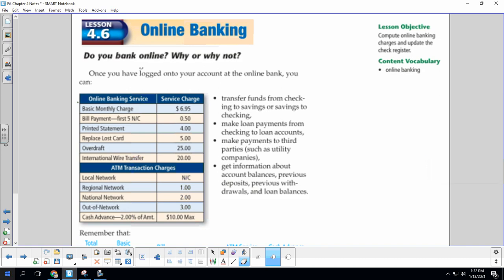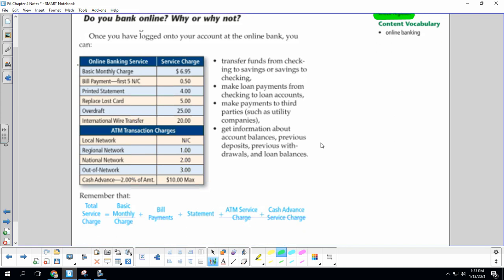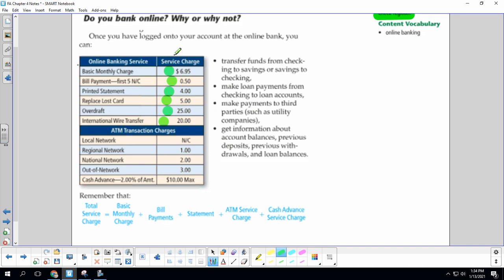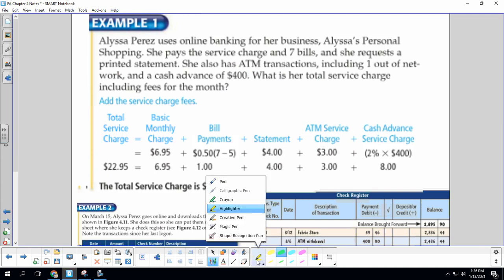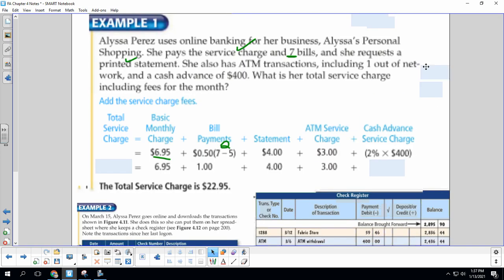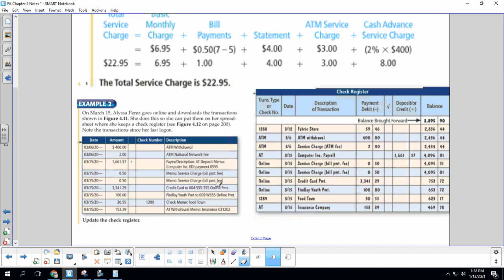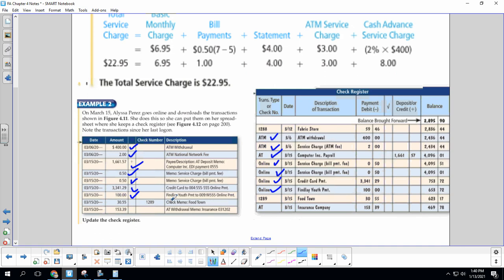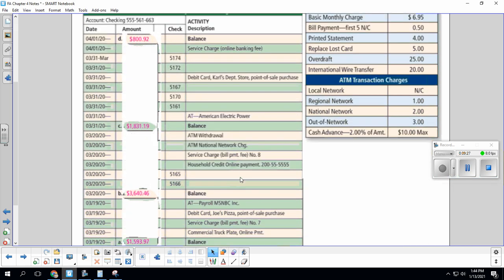FA 4.6 Online Banking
Consumer Math Online Banking